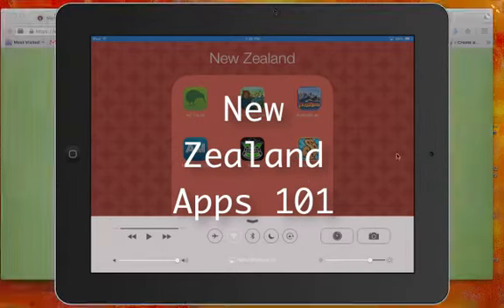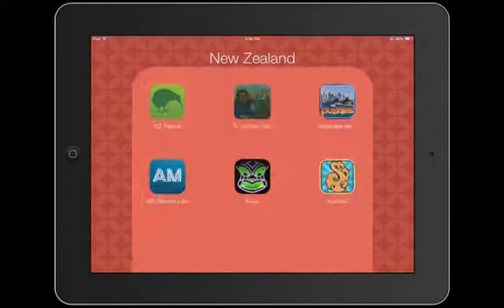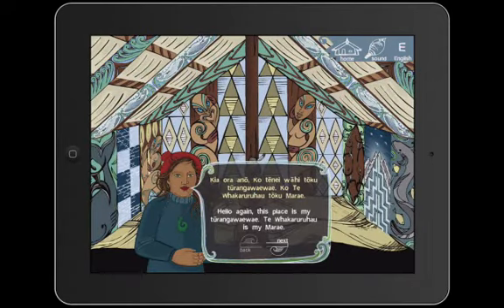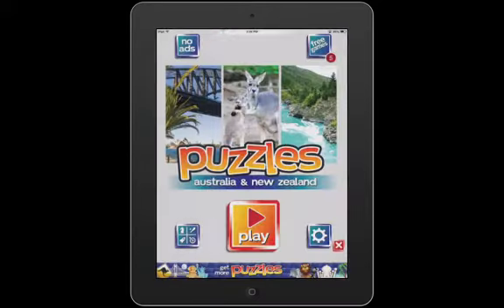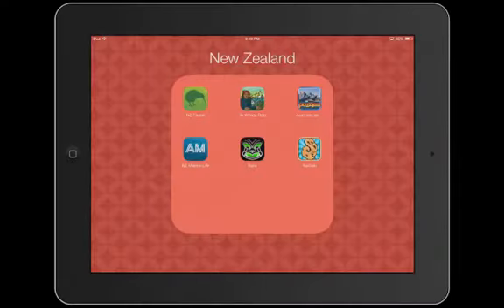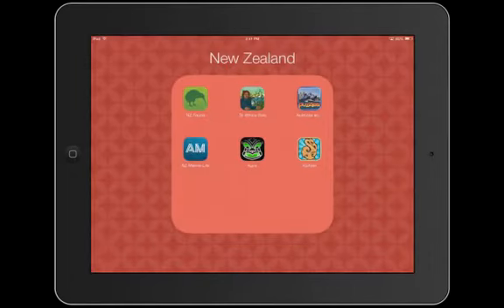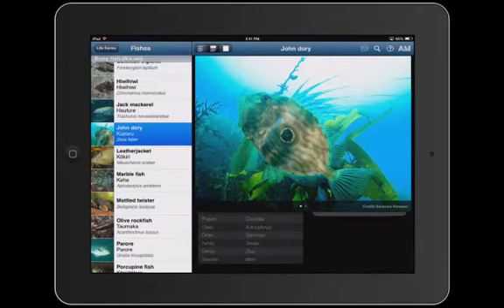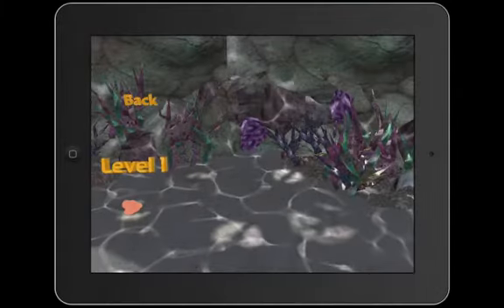new zealand apps